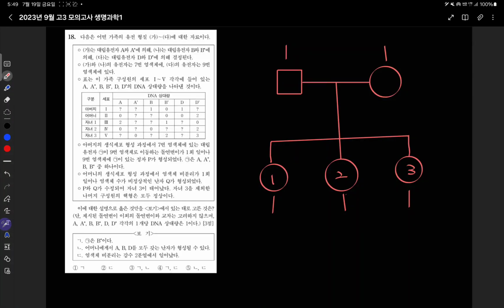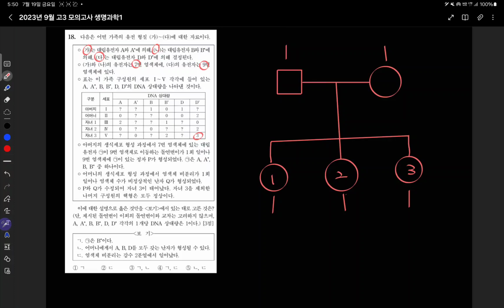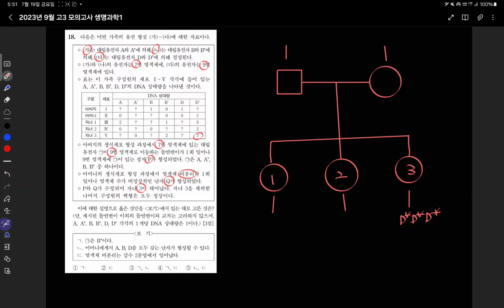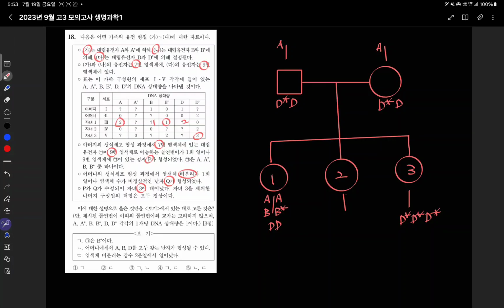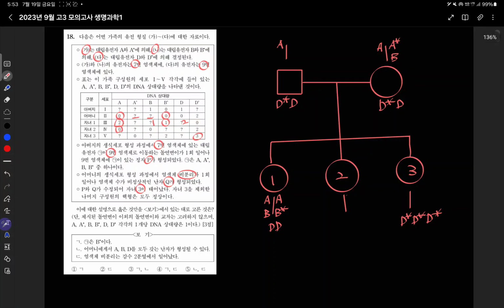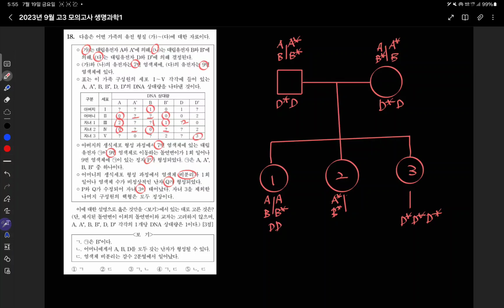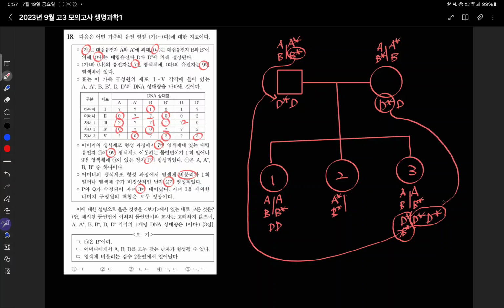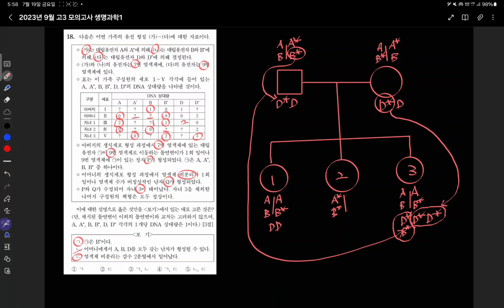A difficult genetics problem in Korean SAT (수능) Biology (case 2) (2023년 9월 고3 모의고사 생명과학1 18번)